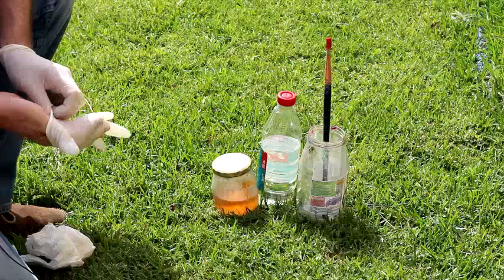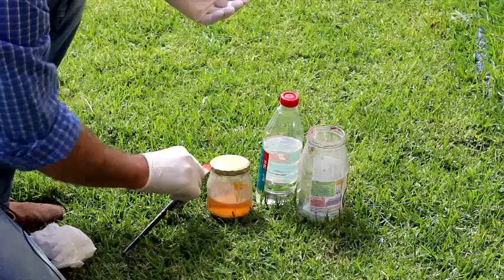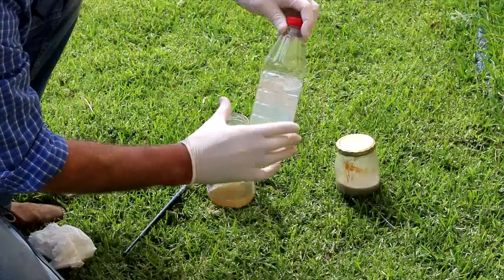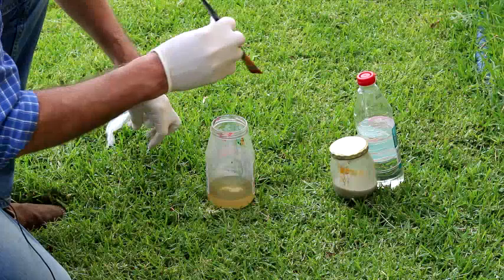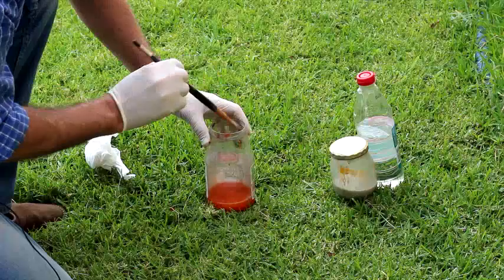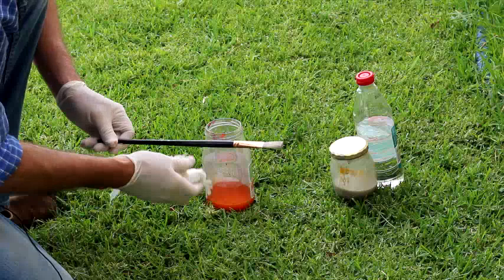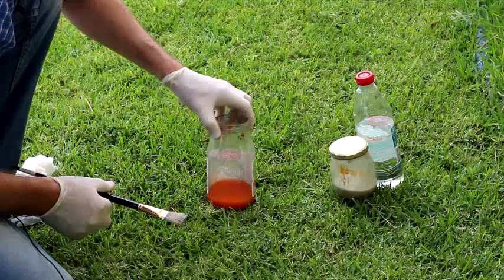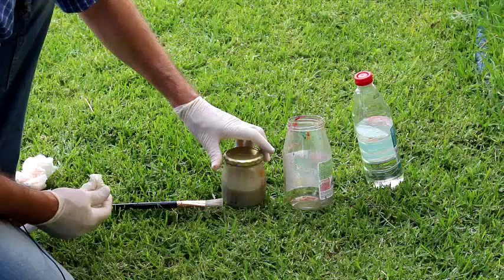The Easiest Brush Cleaning Method for Artists?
I have tried many methods to clean artist's oil brushes, but kerosene seems the easiest. This video looks at the method and results. Keep in mind the added health and environment issues though.